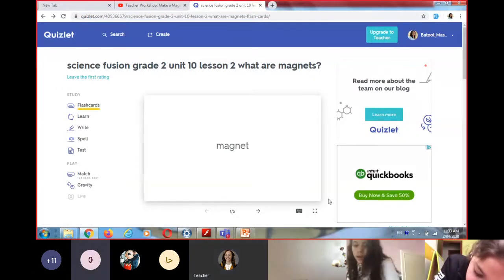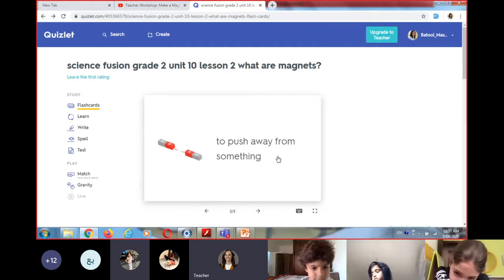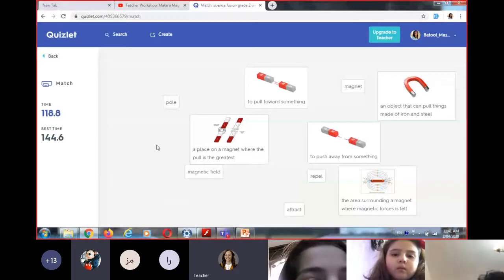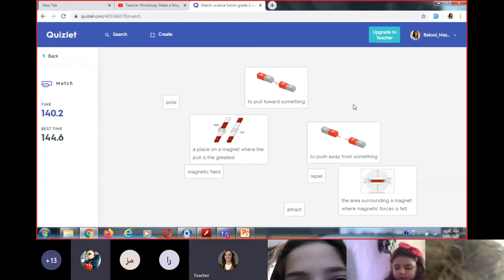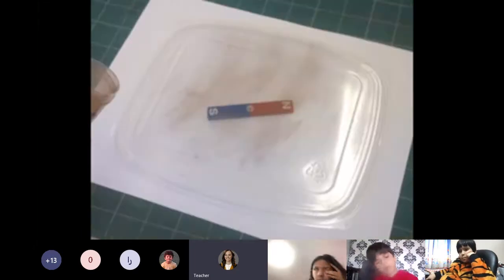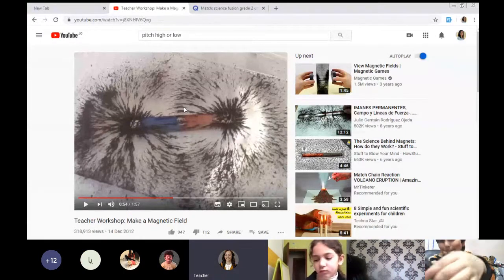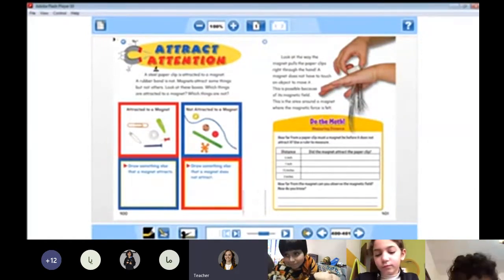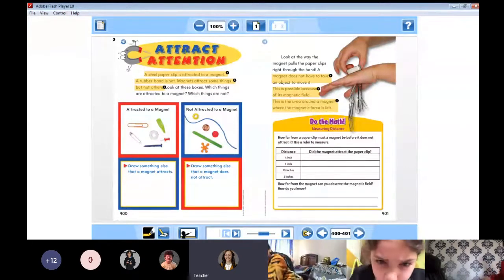Gr. 2 INT. Unit 10: Lesson 2: Attract attention (part 2) (ONLINE)